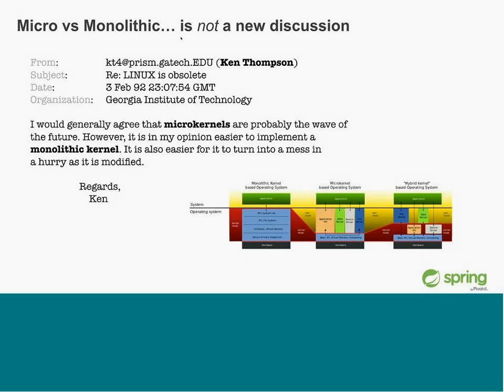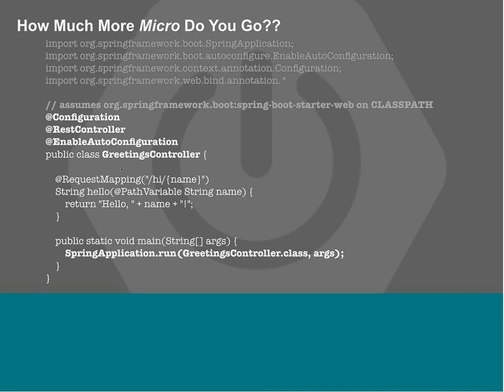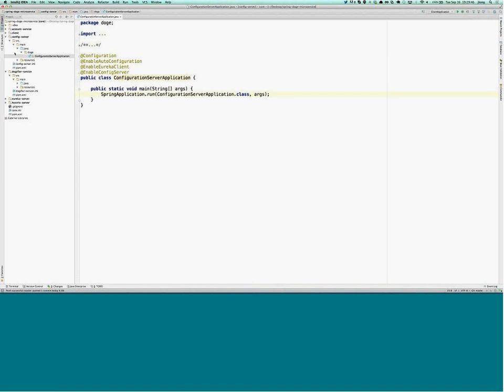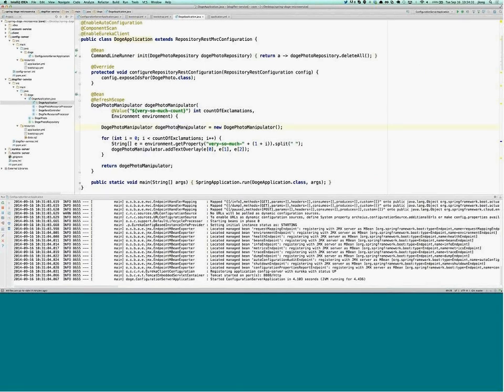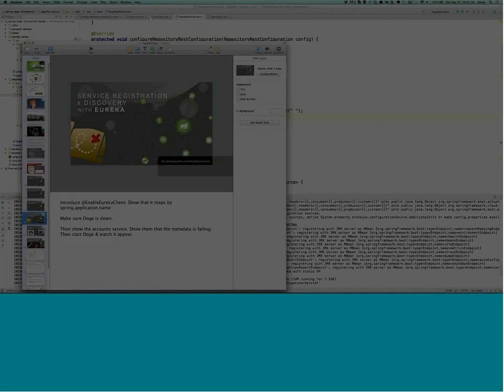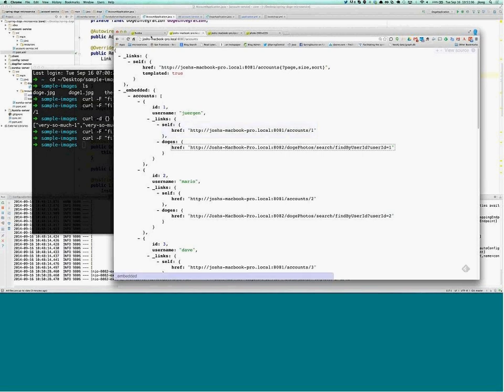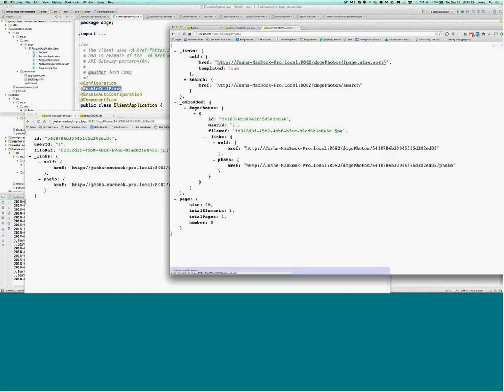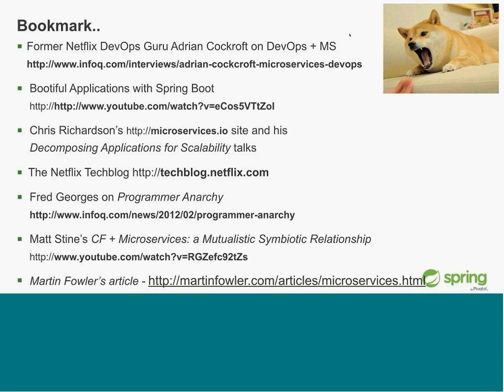Webinar: Building "Bootiful" Microservices with Spring Boot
Microservices? A thing? Or hype? What does it mean in practice? The answer, like so many Facebook statuses, is complicated. In broad strokes, Microservices offer a refreshed approach to application architecture. Microservices are a new way to describe many of the patterns that have fallen out of large-scale applications in practice over the recent years. There is no doubt that the approach works. The question is: how does one build a microservice architecture? Join Josh Long for this webinar introducing Spring's support for building microservice architectures.